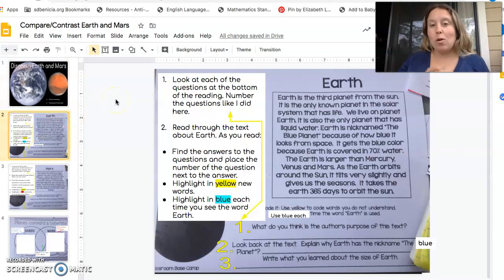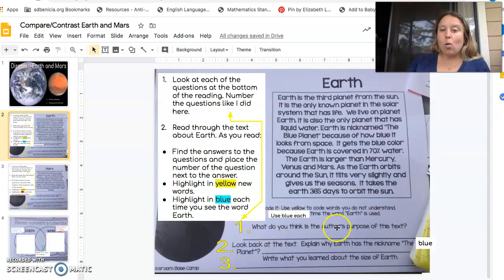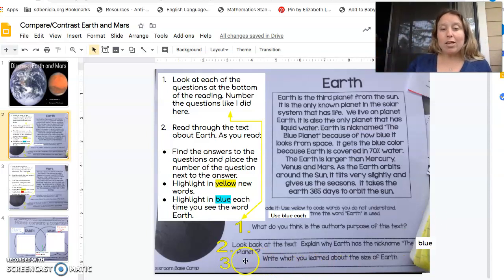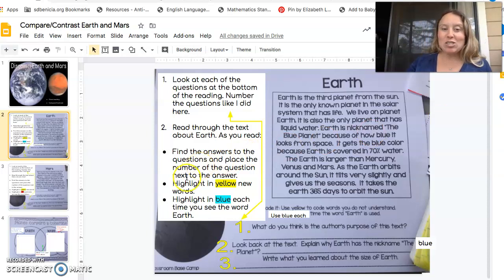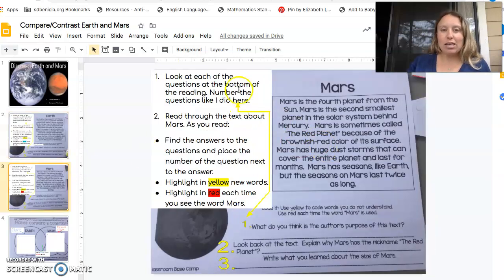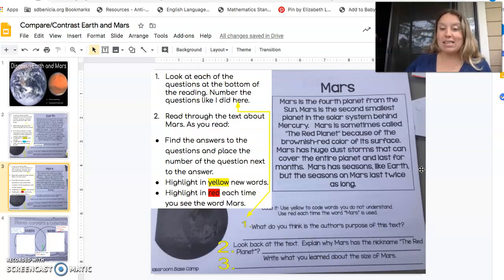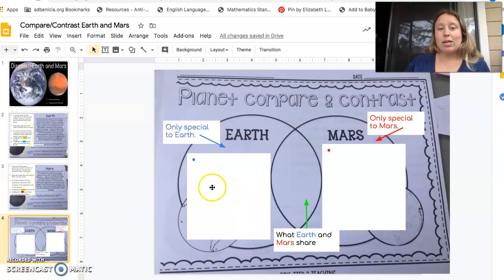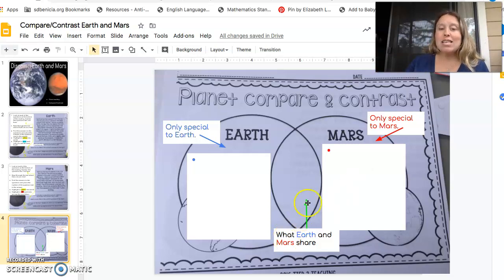Instructions: Compare/Contrast- Earth and Mars